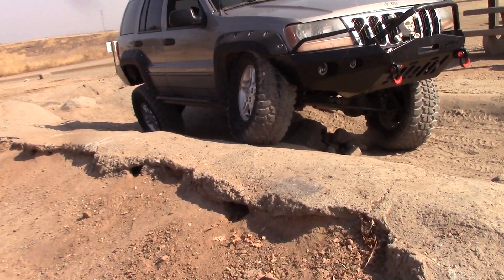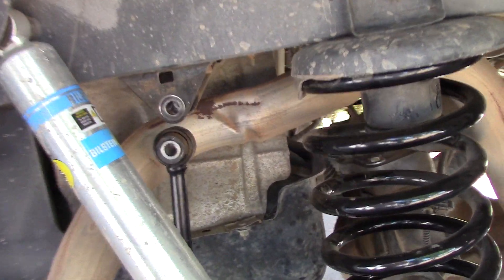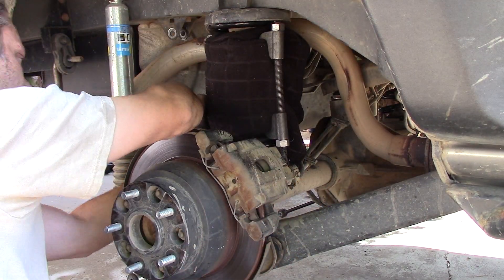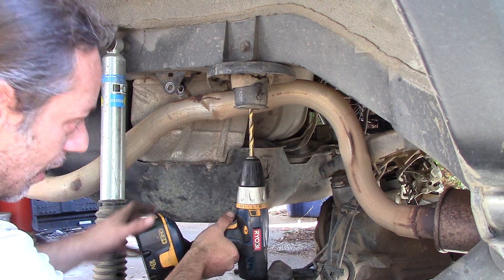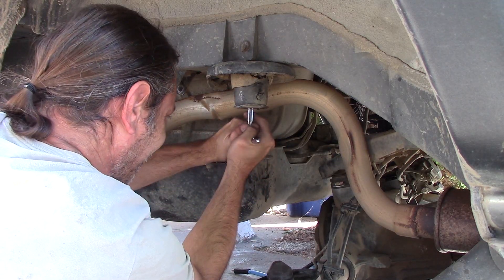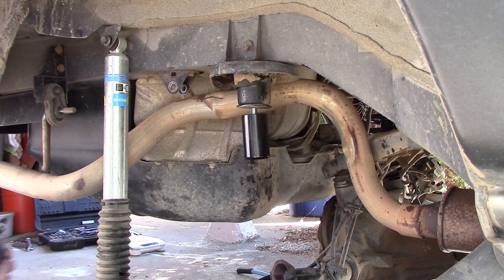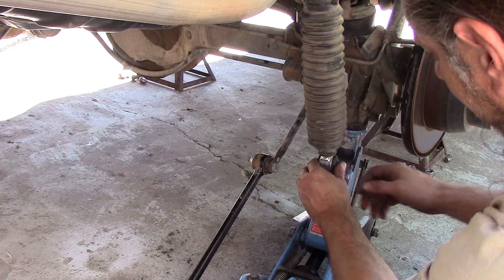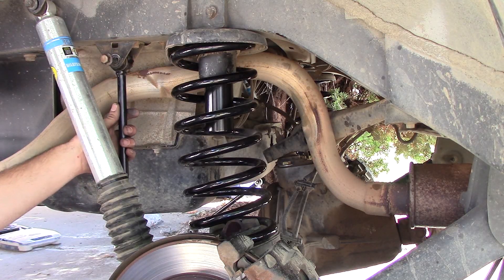1999-2004 Jeep Grand Cherokee Rear Bump Stops Install.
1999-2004 Jeep Grand Cherokee Custom 3.5" Rear bump stops form Iron Rock Off Road. My WJ has the IRO 4" Benchmark lift kit with 285/75/16 tires..